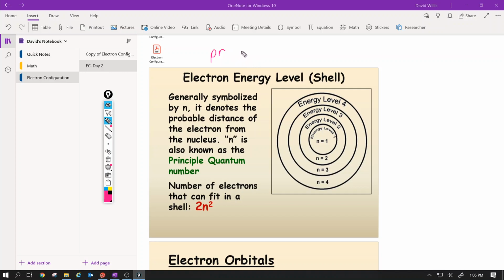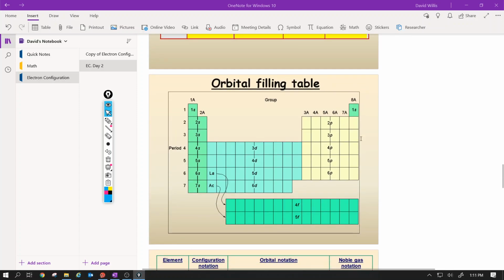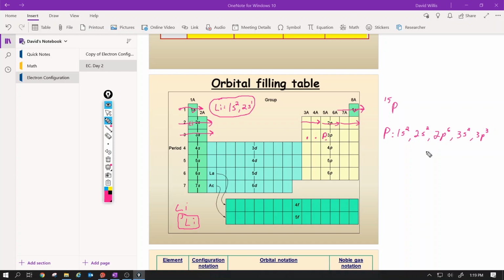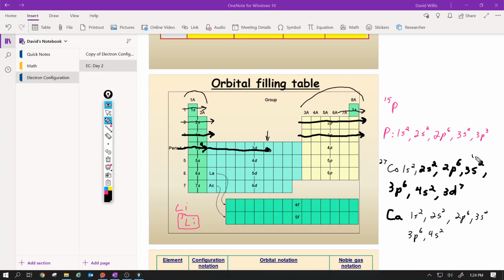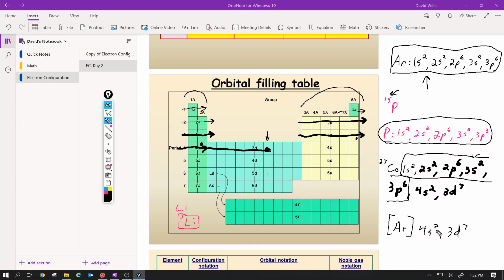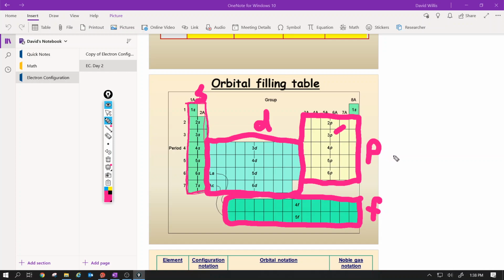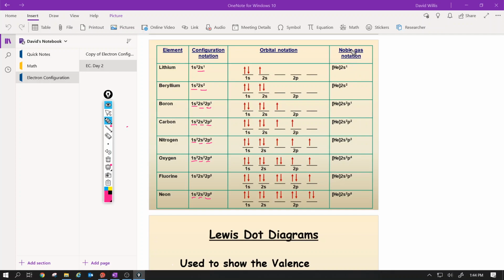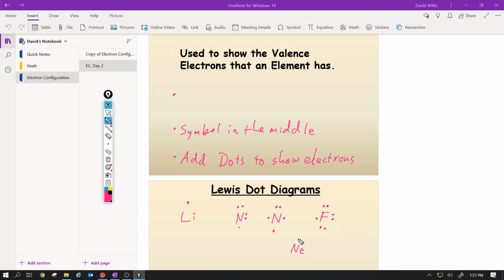Electron config Day 2--4th